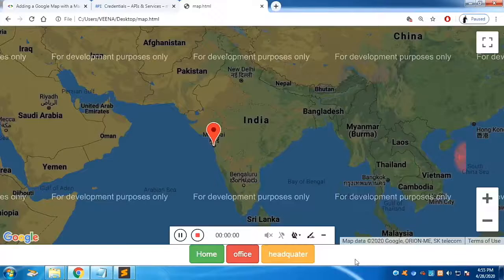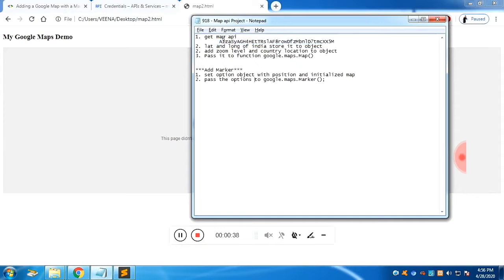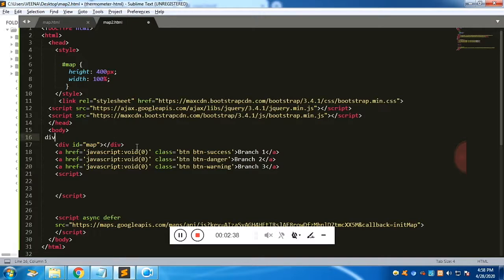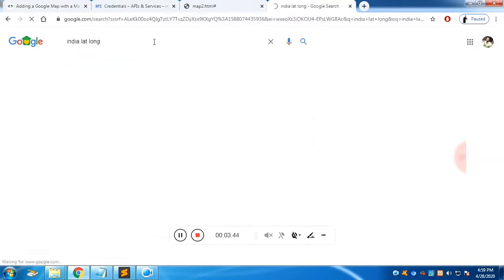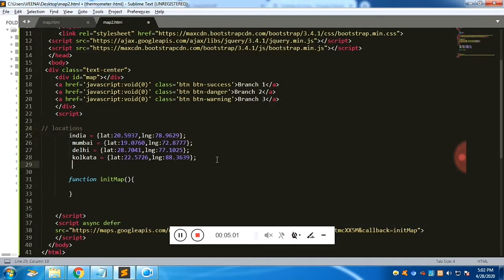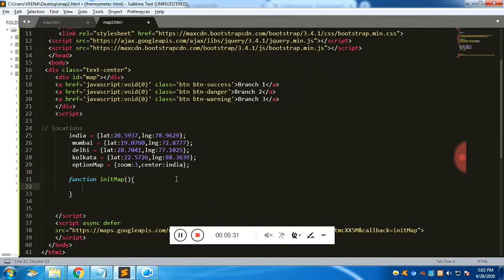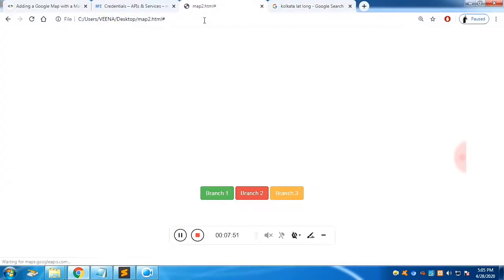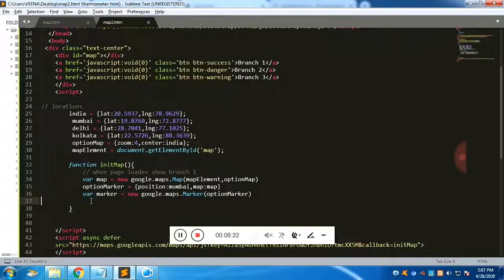2nd JavaScript project - Google Map API Tutorial with Source Code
D#918

Initialize Map***
1. get map api
 AIzaSyAGH4HEtTRslAF8rowDfzMbnlD7tmcXX5M
2. get lat and long of india store it to object
2. add zoom level and country location to object
3. Pass it to function google.maps.Map()

***Add Marker***
1. set option object with position and initialized map
2. pass the options to google.maps.Marker();